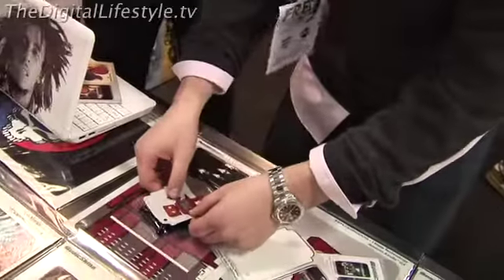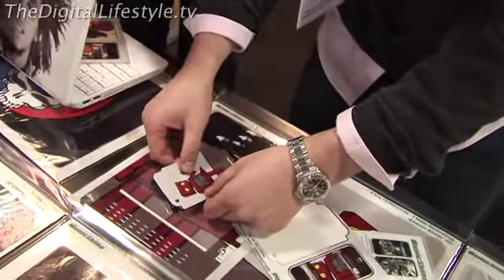MusicSkins at Macworld 2010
A quick look at the iPhone/iPod/computer skins available from MusicSkins at Macworld 2010.